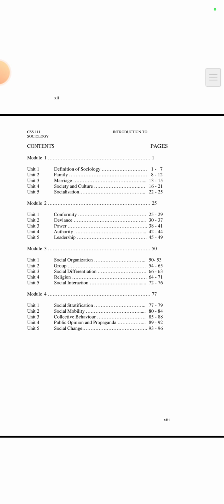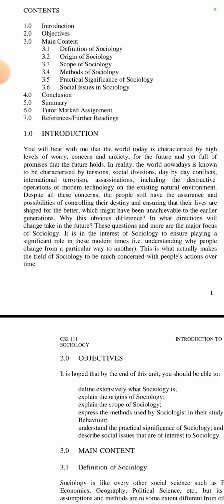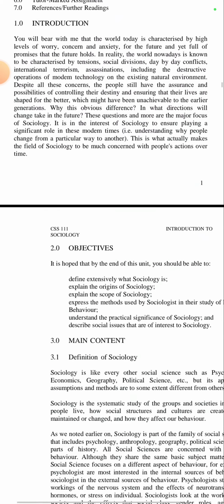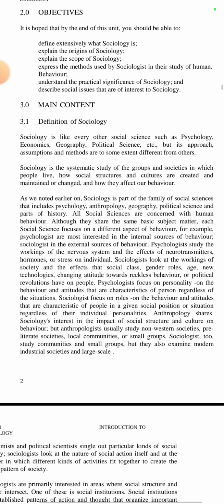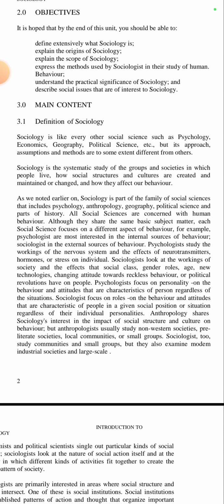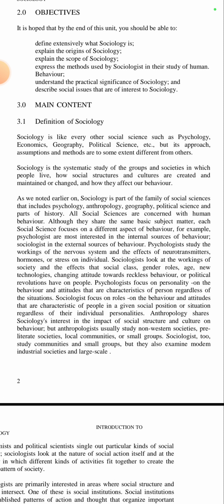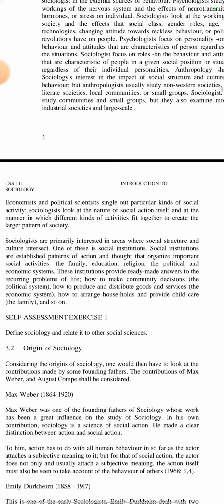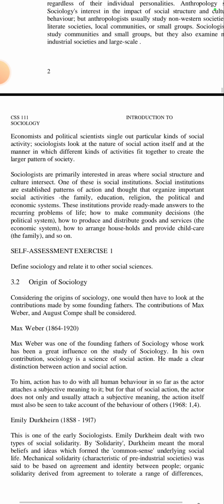EXAM MADE EASY! INTRODUCTION TO SOCIOLOGY CSS111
Given the forthcoming exam, this tutorial was created.